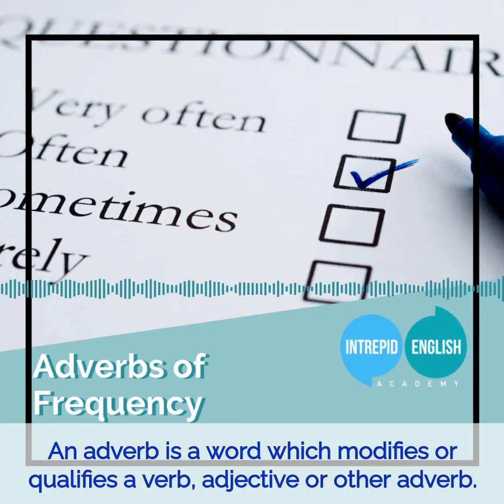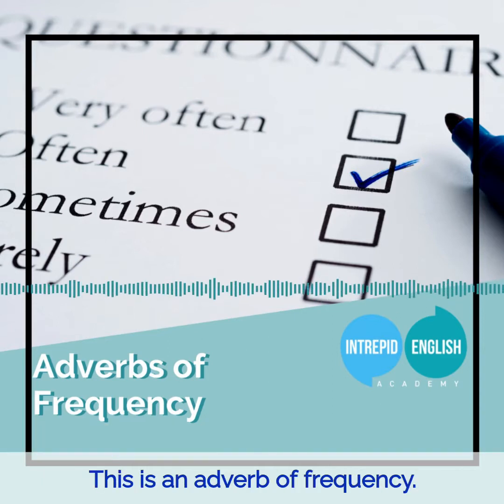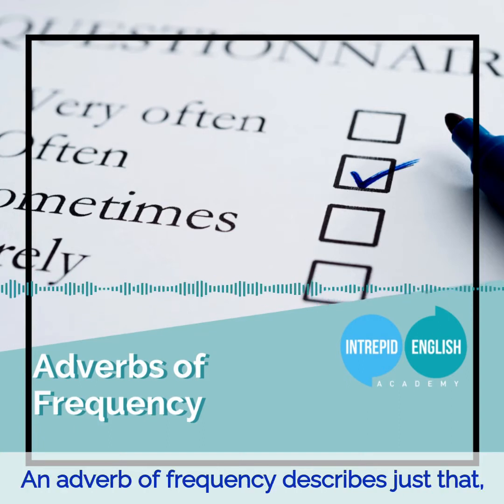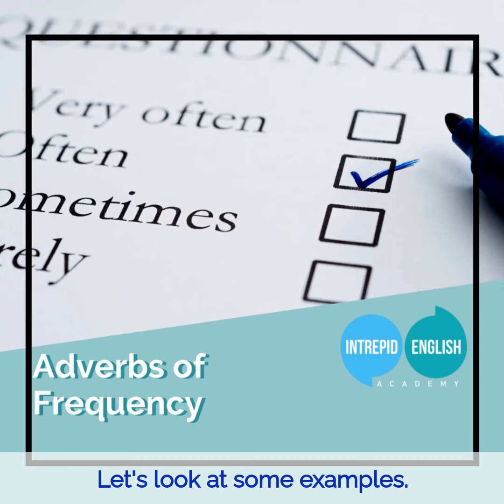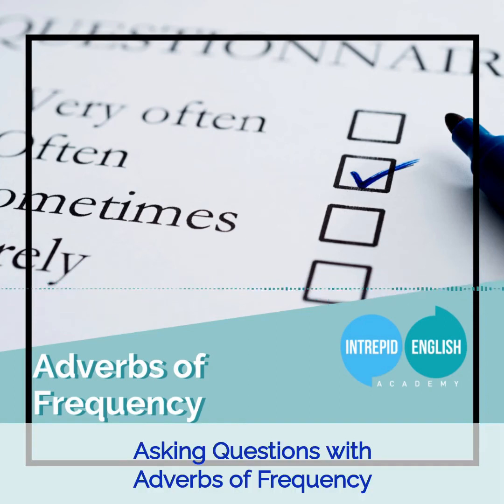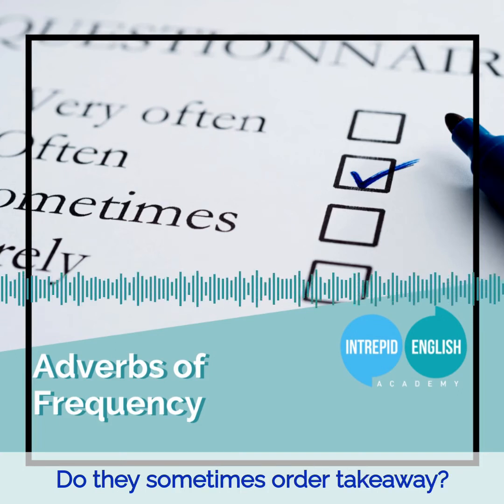The Intrepid English Podcast - Adverbs of Frequency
An adverb of frequency describes just that - how frequently, how often, or how many times we do something.

In today's podcast, Kate explains what exactly adverbs of frequency are, and how to use them. This podcast episode is the second in a series all about adverbs! If you haven't already, make sure you check out part one, where Tom explains some common adverbs of place and how to use them, and stay tuned for more adverb podcast episodes coming soon.